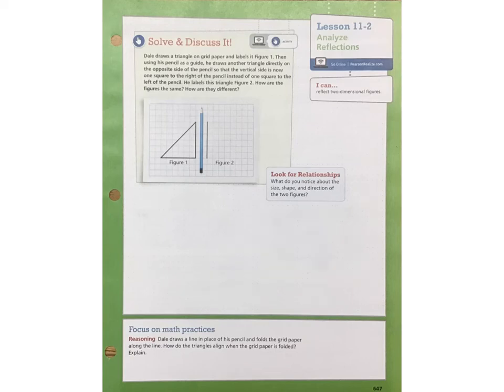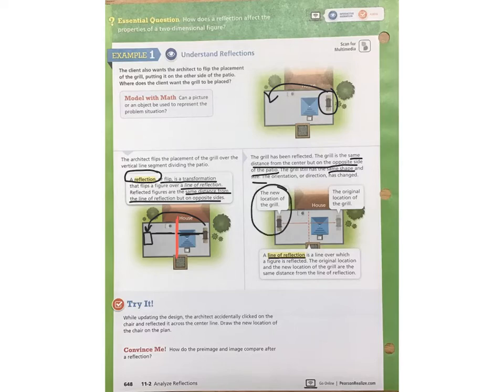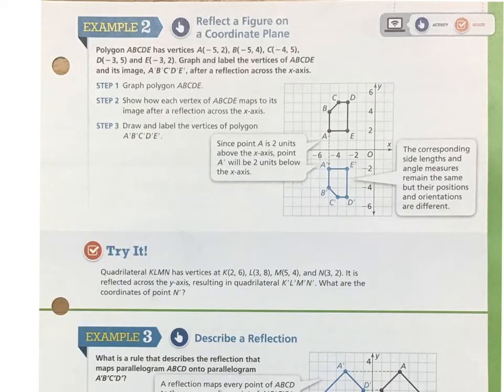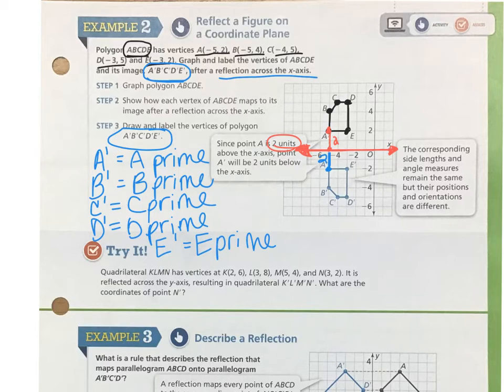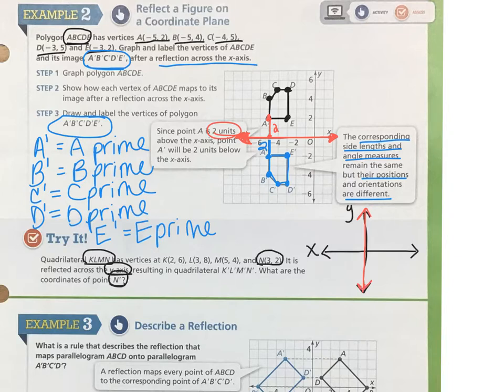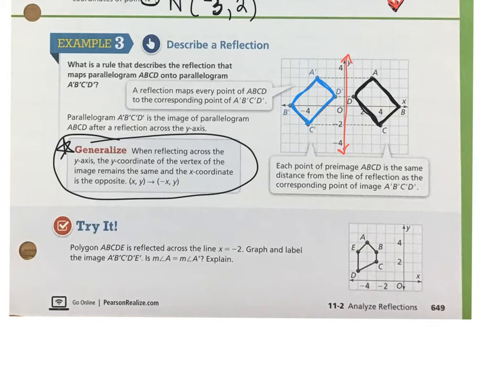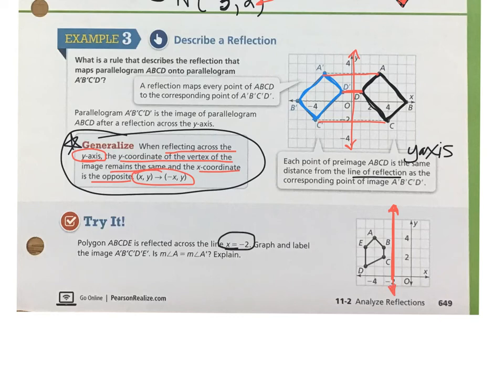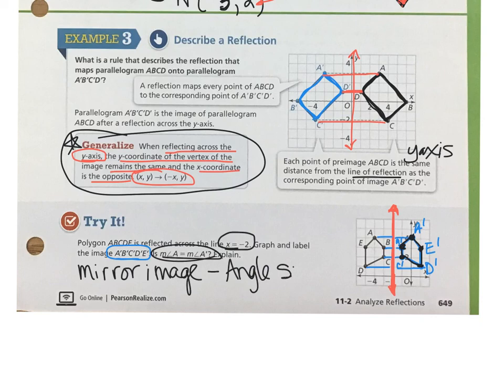Accel Lesson 11-2 Part 1